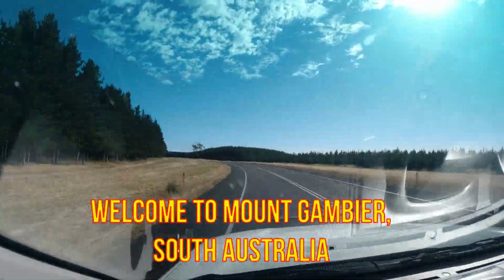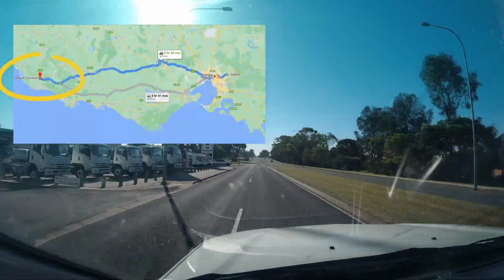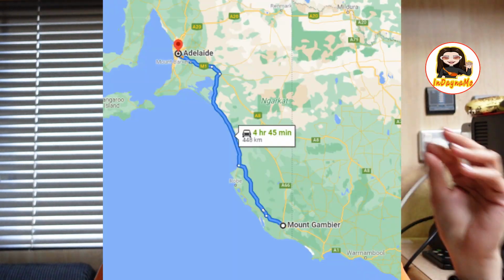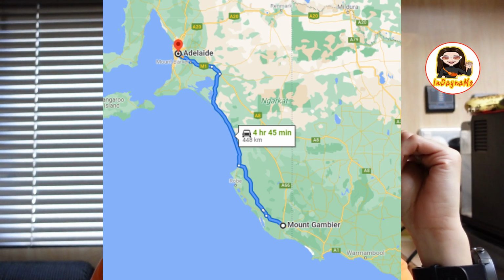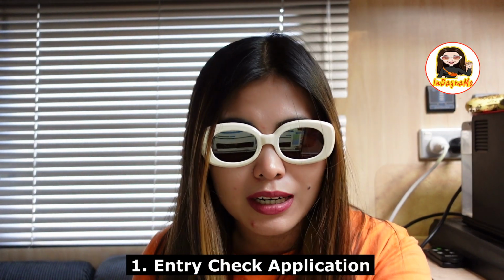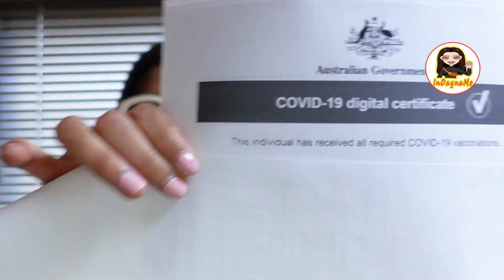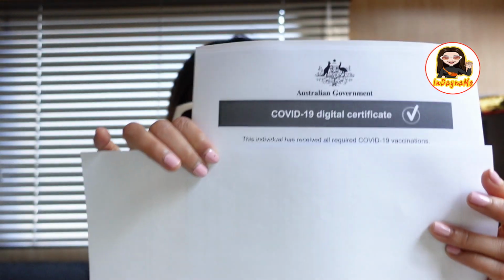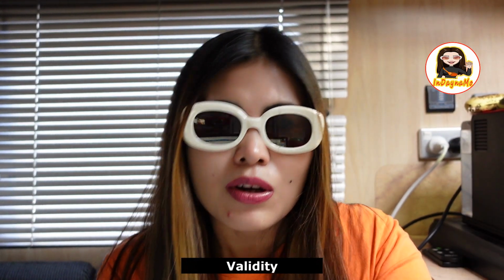INTERSTATE TRAVEL ROADTRIP DRIVING 465KM FROM MELBOURNE TO MOUNT GAMBIER SOUTH AUSTRALIA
AUSTRALIAN INTERSTATE ROADTRIP TRAVEL VLOG DRIVING 465KM FROM MELBOURNE TO MOUNT GAMBIER SOUTH AUSTRALIA +TIMELAPSE

Hi guys, Mabuhay Universe! pipol of the universe today's video we will share you the driving timelapse to one of the interstate here in australia, South Australia na tayo Tara na Pipol of the universe!

xoxo
InDaynaMo